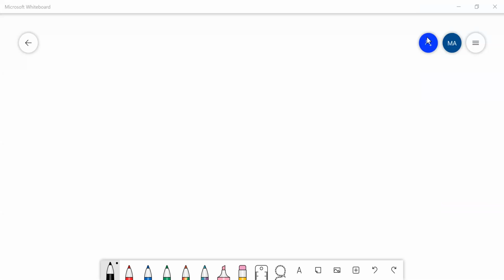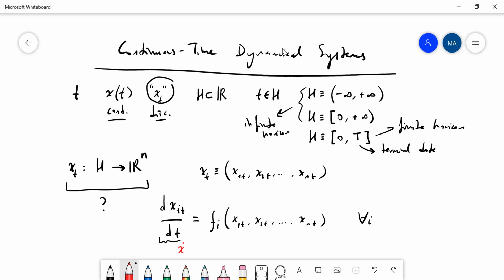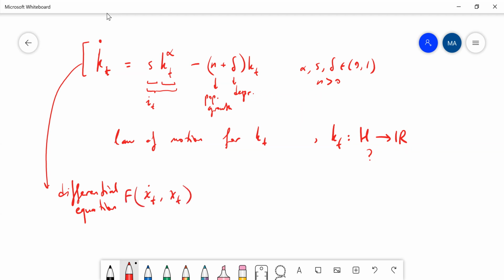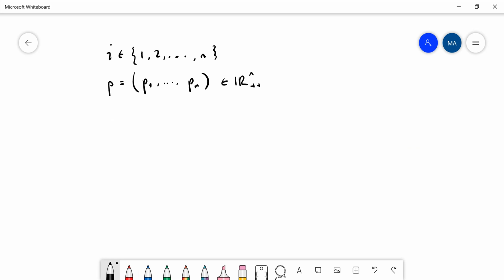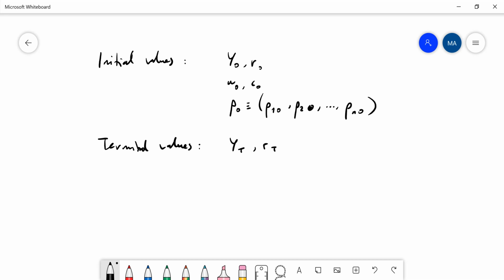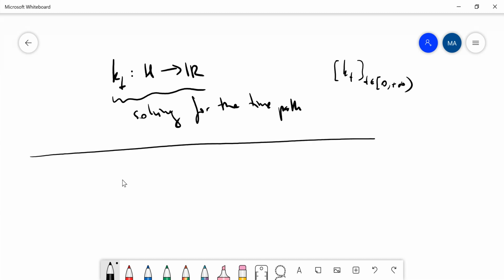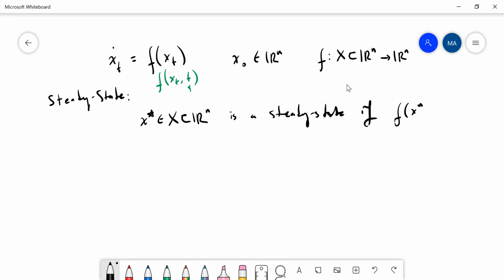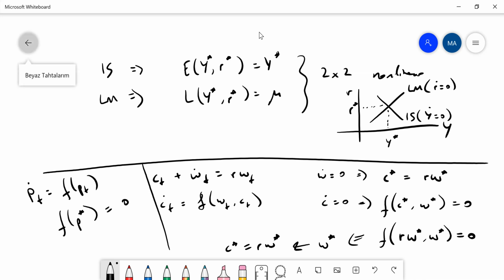ECO719 Mathematical Economics Lecture 3 Part a